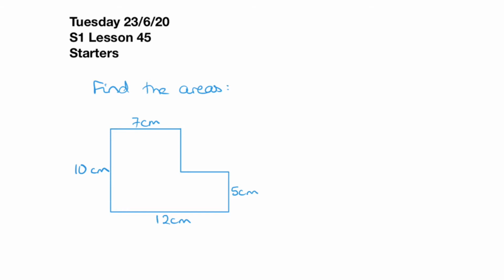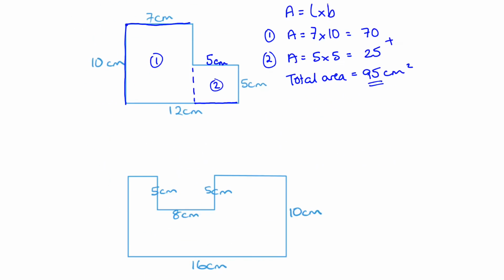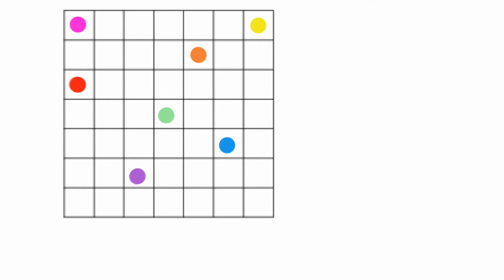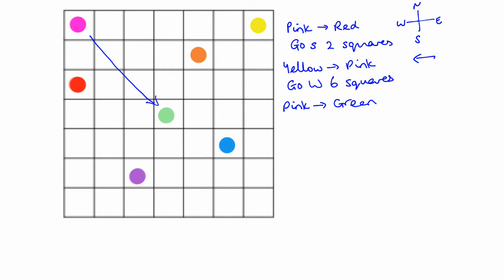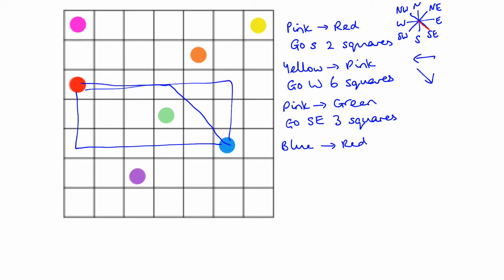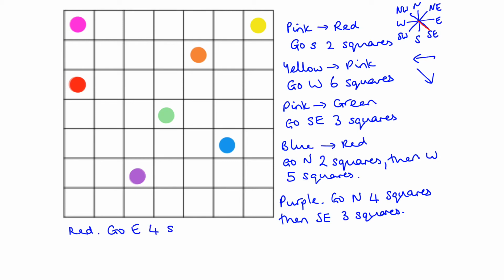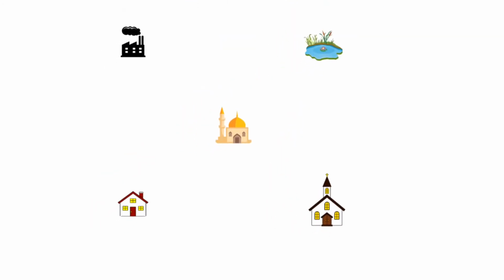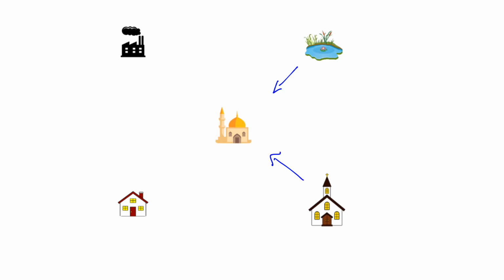S1 Lesson 45: Tuesday 23/6/20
Using compass directions to describe journeys